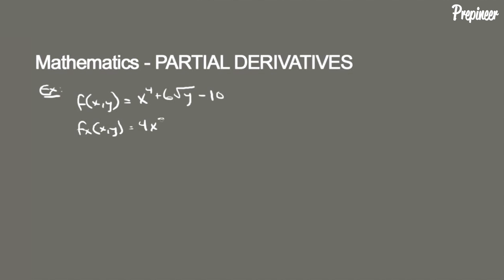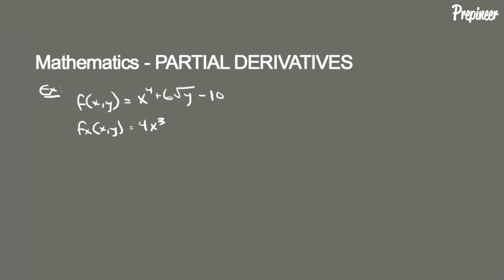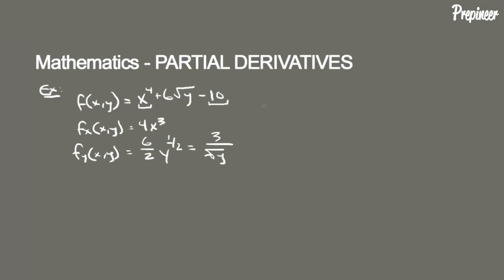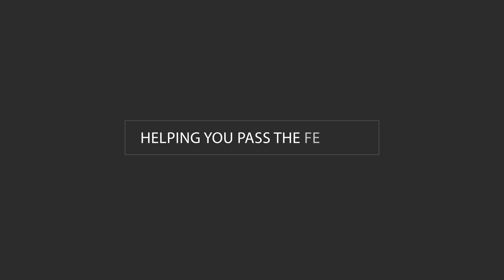FE EXAM MATHEMATICS - PARTIAL DERIVATIVES | FE EXAM PRACTICE PROBLEM | DAILYDOSE 024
| In this video, we dive in to an FE Exam Practice Problem in the subject of MATHEMATICS, specifically revolving around PARTIAL DERIVATIVES.

What is PARTIAL DERIVATIVES?

In MATHEMATICS, the PARTIAL DERIVATIVE of a function of several variables is its derivative with respect to one of those variables, with the others held constant.

This is opposed to the total DERIVATIVE, in which all variables are allowed to vary.

The reason for a new type of derivative is that when the input of a function is made up of multiple variables, we want to see how the function changes as we let just one of those variables change while holding all the others constant.